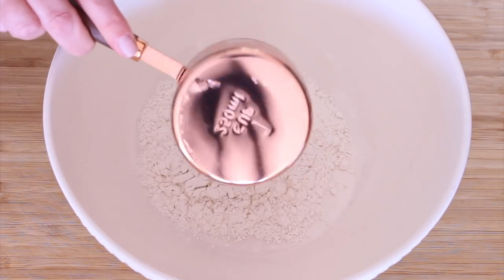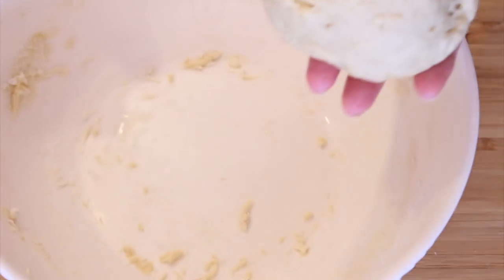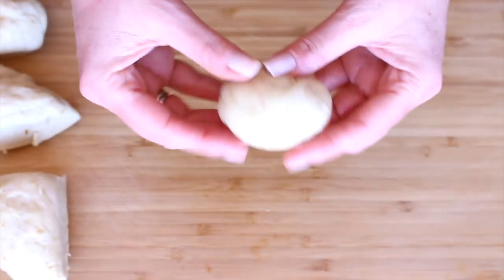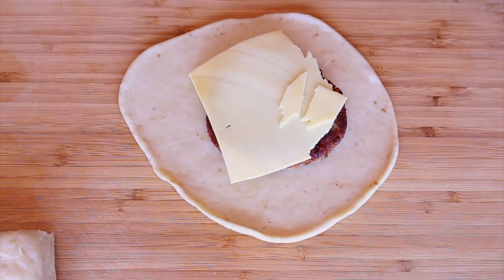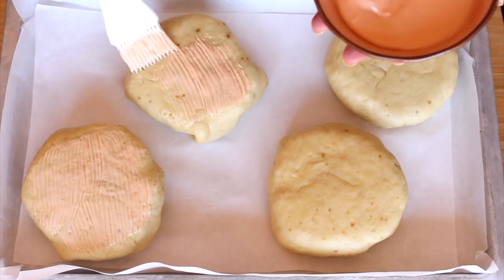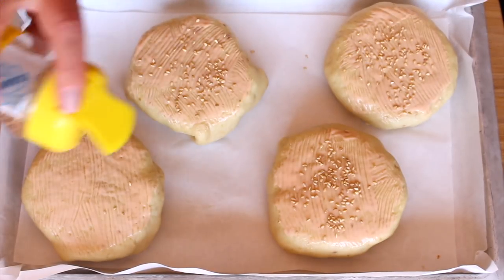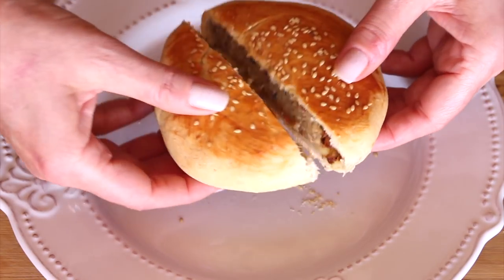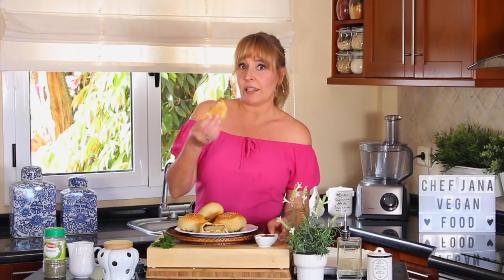OVEN-BAKED HAMBURGER CALZONE⎜CHEESEBURGER HOT POCKET⎜SIMPLE INGREDIENTS SUPER EASY TO MAKE!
The oven-baked hamburger or cheeseburger calzone is very common comfort food all over Brazil and it is our go-to snack when we are out and about running errands and we want something to eat on the go. I hope you guys enjoy it!
CJ

INGREDIENTS:
1 1/2 cups of all-purpose flour
1/4 cup of extra virgin olive oil
1 teaspoon of salt
1 package of dry yeast
1/4 cup of lukewarm plant-based milk
4 hamburger patties
4 slices of vegan cheese
4 slices of tomatoes
1/2 large onion, finely sliced
1 tablespoon of vegan mayo
1 tablespoon of tomato ketchup
1 teaspoon of oregano
sesame seeds

Method:
Add the flour, yeast, salt to a bowl and mix well. Add the olive oil and the plant-based milk and incorporate everything together until it forms a non-sticky dough. Knead it for about 10 minutes.

Place the dough back to the bowl, cover and leave to proof for 40 minutes in a warm place.

After 40 minutes, remove the dough from the bowl, deflate it and cut into 4 equal pieces. Make a ball with each piece, then flatten it with a rolling pin, add the hamburger patties, the tomatoes, vegan cheese, onions, and oregano.

Close the dough by folding the ends and make sure there are no holes in your dough, otherwise, the cheese might escape when in the oven.

Mix the vegan mayo and the ketchup in a small bowl and brush it on top of each calzone, then sprinkle the sesame seeds.

Put the hamburger calzones in a 365F preheated oven for about 20 to 25 minutes. When ready, remove from the oven and wait at least 10 minutes before serving.

SHOP HANZO
🔪🔪 Amazon store

OVEN-BAKED HAMBURGER CALZONE⎜CHEESEBURGER HOT POCKET⎜SIMPLE INGREDIENTS SUPER EASY TO MAKE! Recipe by Chef Jana Pinheiro